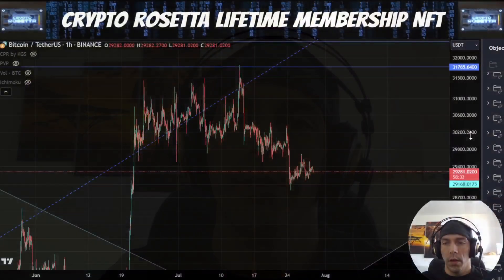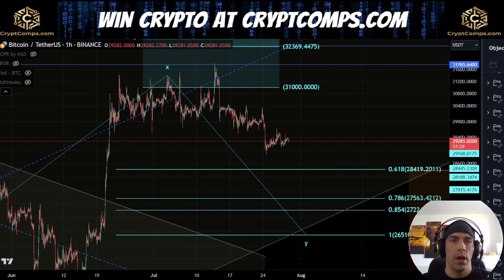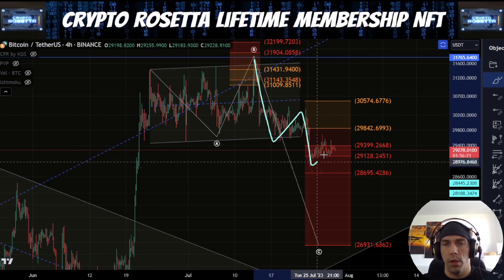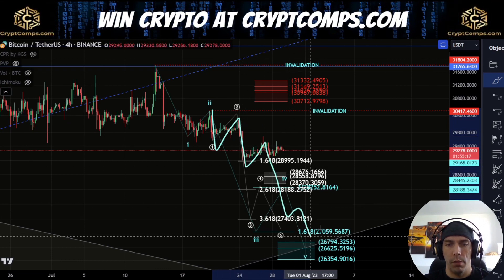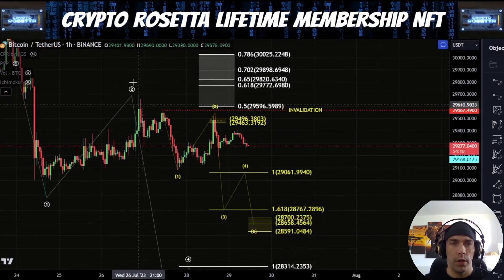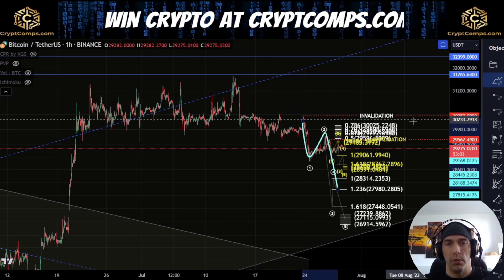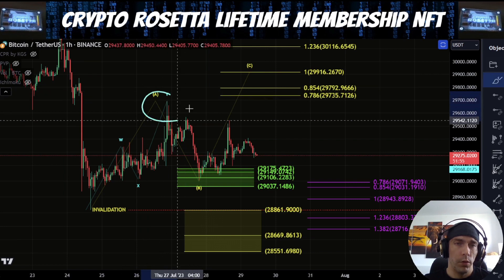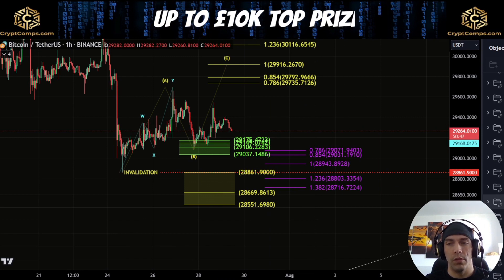⚠️THIS NEEDS TO HOLD⚠️ BTC Bitcoin Price UPDATE - Technical Analysis/Elliott Wave Analysis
👉SEE OUR LIFETIME MEMBERSHIP NFT COLLECTION OF 500!

👉 Trading View.